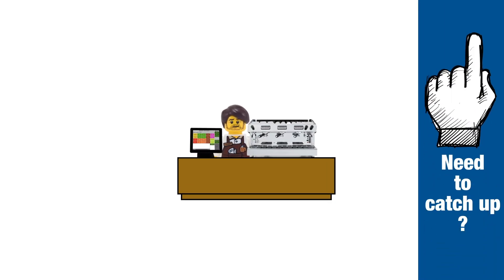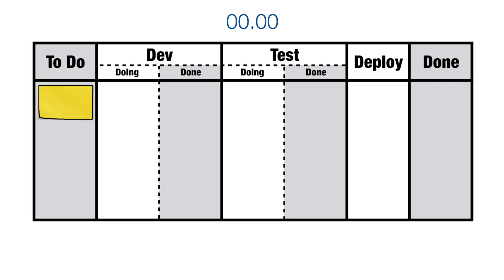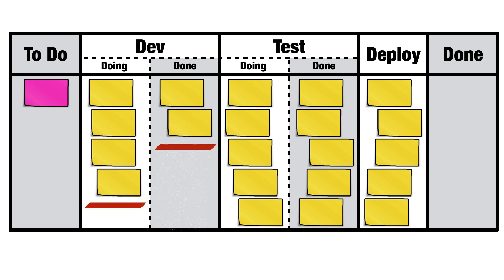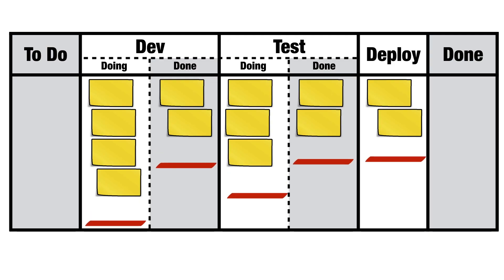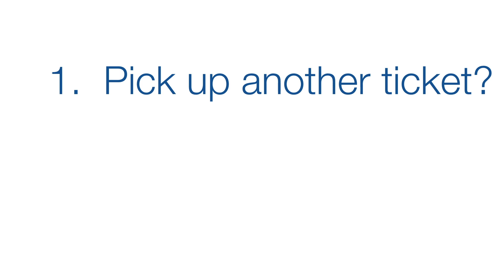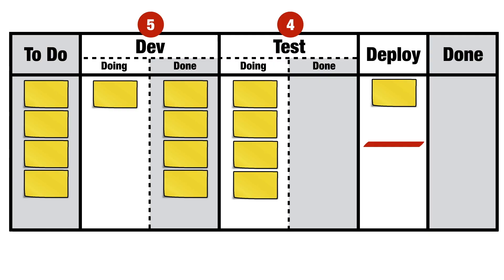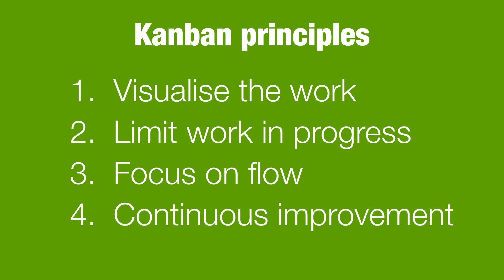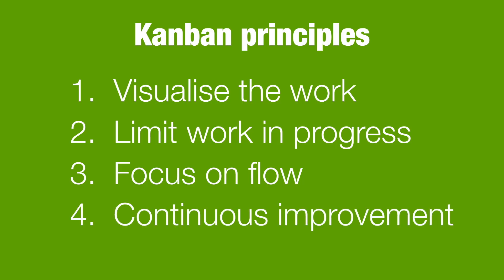Putting the 4 kanban principles to work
In Parts 1 and 2, we saw kanbans of all shapes and sizes: cups, Post-Its, - even people! Today, it's time to bring everything together - to turbo-charge our kanban board.

143. Putting the 4 kanban principles to work

Previously… I got a coffee cup pushed in my face Today… we’ll uncover 4 kanban principles, and look at how that they can help YOU in your Agile development team. Whether you’re doing KANBAN or - and this might surprise you - SCRUM. In the coffee shop Things started so well. So simply. A lone barista, bestriding his humble coffee shop like a colossus(!) Doing everything his defined process: Order Make deliver Adding a dedicated order-taker didn’t seem like a big deal, but with specialisation came the need for orchestration. Key to that was the buffer: In the coffee shop, this area of counter On the board, this column. The grey colour a reminder that no value is added here. Waiting. A waste of sorts.But it’s a price that we willingly pay to switch the system from push to pull. A board fit for a development team Let’s step out of the coffee shop for now, and make our board a little more development-oriented. How about a defined process of: Development Test Release Now, if I was working alone, the board would work as is. But working as part of a team. A team with specialisation: developers, tests - even dedicated deployment personnel - we’re going to need to handle those hand-offs. That means buffer columns. And again it’s with a heavy heart… that I colour them grey - to remind us that no value is added here. To work Let’s give this team some work to do: Into Development. Typically the longest time. Into Dev Done and immediately into... Test”. hopefully that won’t take too long. Into Test Done”. And into “Deploy”. In this team when Deployment is done, the task is DONE. (Which is why I haven’t splt the Depoly column.) Some thought went into this, you know! How long did it take to get from end to end Around 30 seconds. Scale up There are 6 people on this team, so we can do better. Oh. And let’s add in some Development Environment-appropriate music! Looks like this are popping out every 5 seconds or so. That’s 12 per minute. That’s a useful metric. But there’s another that’s arguably much more important: the time it takes a single item of work to get from end to end. Best case - as we just saw - is 30 seconds. But what if the board looked like this Imagine how long it would take this pink card to make it all the way across. Seriously. I really need you to imagine it. I am not animating that mess! Limiting Work in Progress We already know that the cure for this: it is to impose Work In Progress (WIP) limits. So let’s do that. And again, keep your eyes on Mr Pink. Took.. sure, a good bit more that 30 seconds to make it across the board - about 20% more. But way less time than this [the crowded] case. This is an important point: work in progress limits don’t just limit work, they limit time: the time it takes for one item to get all the way through the system. Waste Why is that important In the coffee shop, wait too long and the customer may change his mind. Can something similar happen in development Of course it can! Let’s take the WIP limits away for a moment. And go crazy with the Post-It’s. What if something comes to light that means that all of these have to be re-worked Or we learn something that makes ALL of these irrelevant All that development time that went into there items down the drain. A waste. Shared WIP CLearly those WIP limits are a big deal. And before we move on, I’m going to make a small optimisation. As both of these columns belong to the Dev Team, instead of the Devs having limits of 4 and 2, I’m going to impose a shared WIP limit of 5. I can’t use the red lines any more, so I’m going to replace them with a number at the top. Similarly for Test: instead of limits of 3 and 2, a shared WIP of 5. Did you notice that I just reduced the WIP of the system by two By now, you know that that should be a good thing. All other things being equal, it will get work across the board faster. Of course, all things are not equal: reducing WIP is one of those things that’s simple, but far from easy. Focus on Flow Let’s throw a spanner in the works: Development is at capacity. And that capacity is all in the grey. The entire Dev team is stu